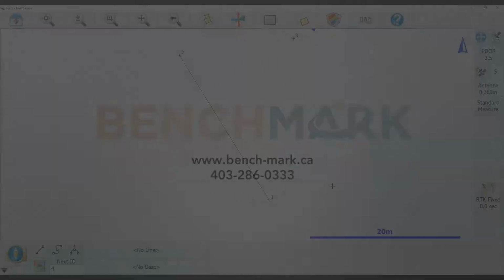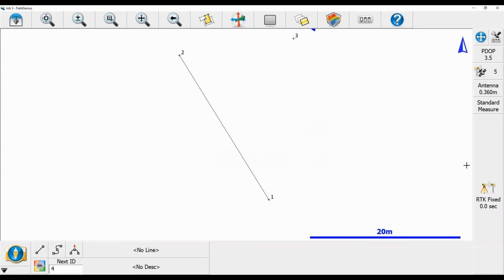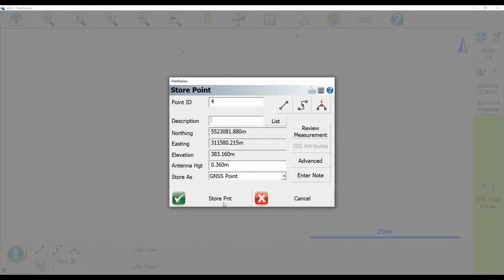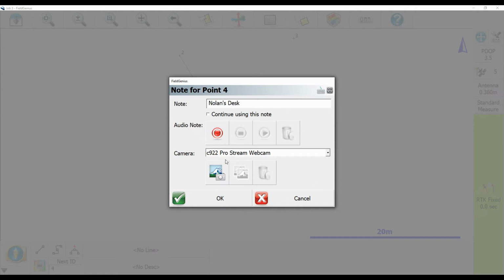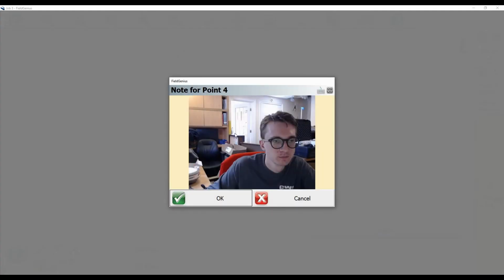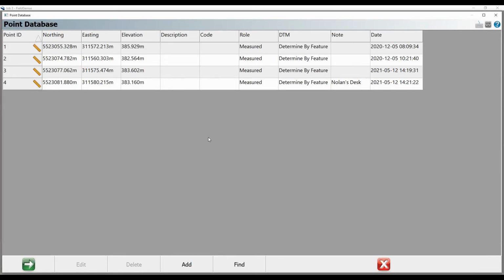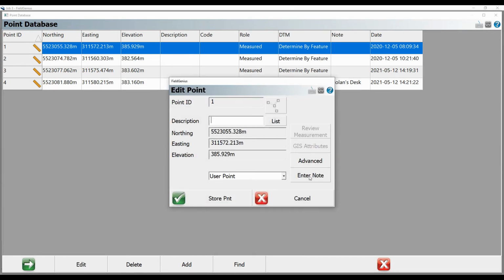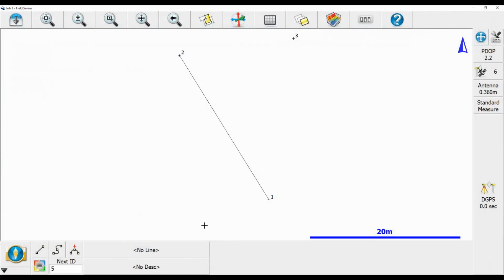MicroSurvey FieldGenius How To: Adding a Note to a Point | Bench Mark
In today's video, Nolan from Bench-Mark shows you how to add a note to one of your points in FieldGenius. This allows you to add text, audio or pictures to you points to make it easier to remeber features when you are back in the office.